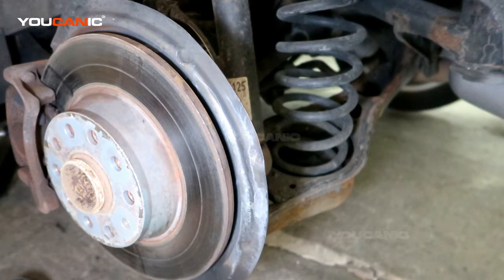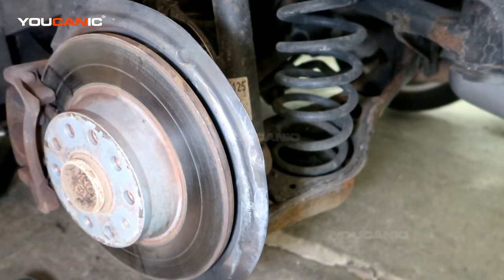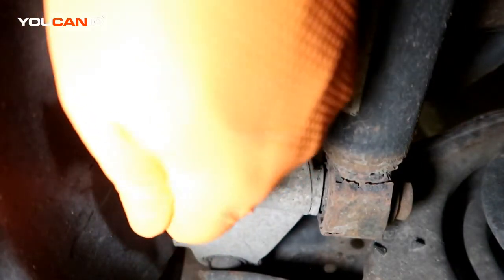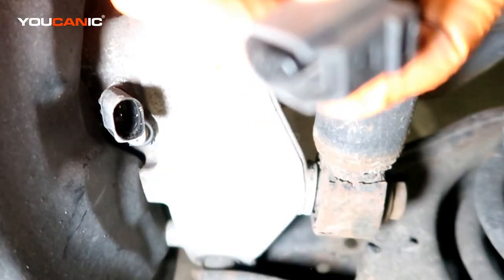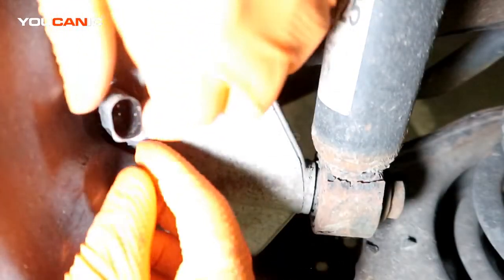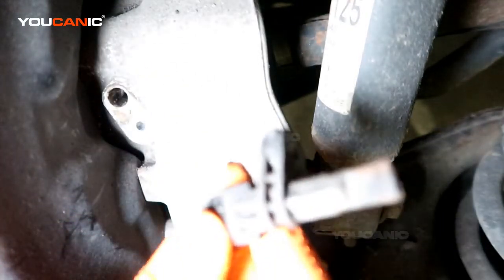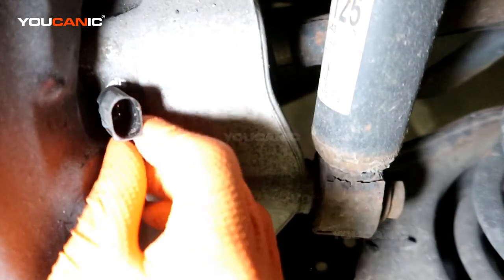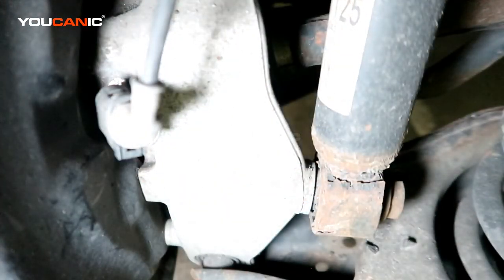2009-2016 Volkswagen Tiguan - Rear ABS Wheel Speed Sensor Replacement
This video provides a step-by-step guide on replacing the rear ABS wheel speed sensor on a 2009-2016 Volkswagen Tiguan. The tutorial is presented clearly and easily, making it suitable for both experienced mechanics and DIY enthusiasts. The presenter takes you through each step of the process, from accessing the sensor to removing it and installing the new one, ensuring that viewers understand what's required. With helpful tips and guidance throughout the video, this tutorial is an excellent resource for anyone looking to replace the rear ABS wheel speed sensor on their Volkswagen Tiguan. Whether you are experiencing issues with your vehicle's braking system or simply looking to perform routine maintenance, this video will be helpful.

The video is based on a 2014 VW Tiguan equipped with a 2.0 L TSI four-cylinder gasoline engine and automatic transmission.

To troubleshoot Volkswagen Tiguan problems, check out this article:
Applicable to model years 2009, 2010, 2011, 2012, 2013, 2014, 2015 and 2016. 👉 Buy *Powerful Diagnostic Scanner*: